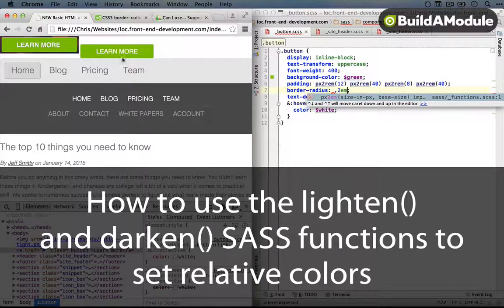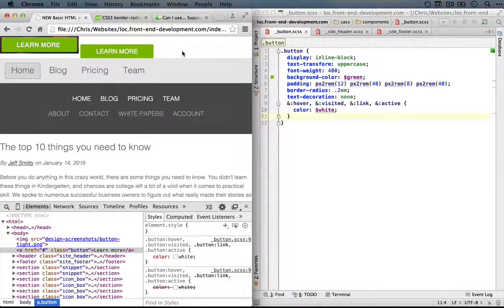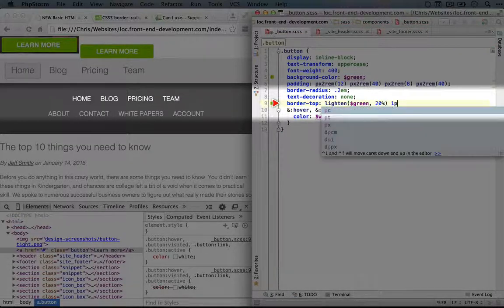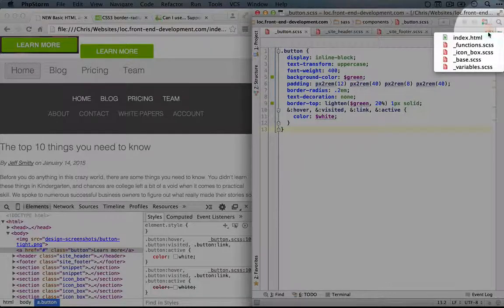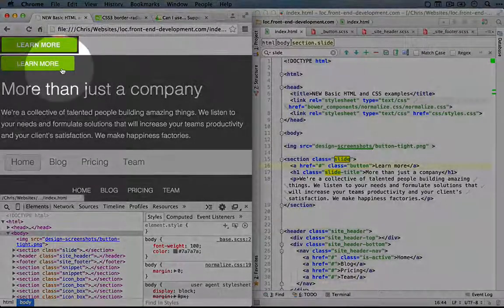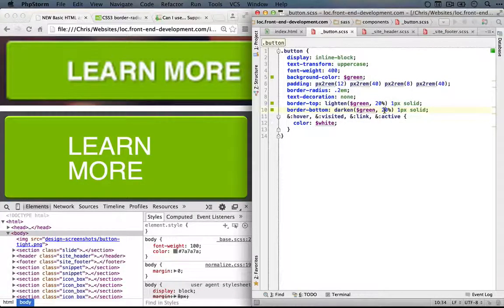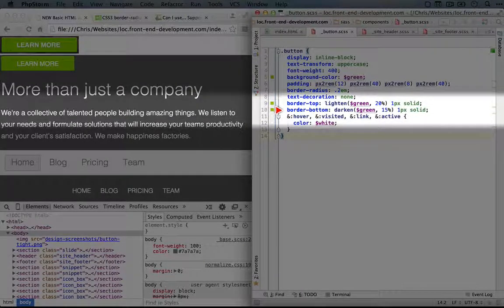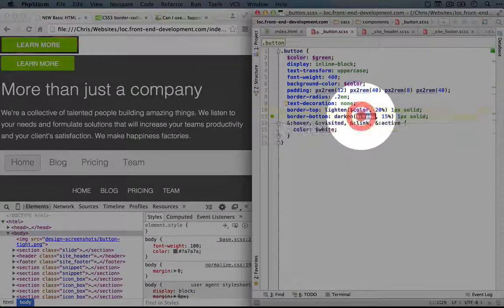187. How to use the lighten() and darken() SASS functions to set relative colors